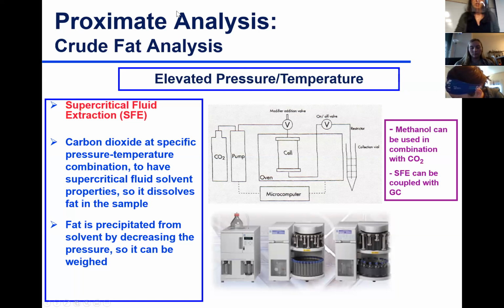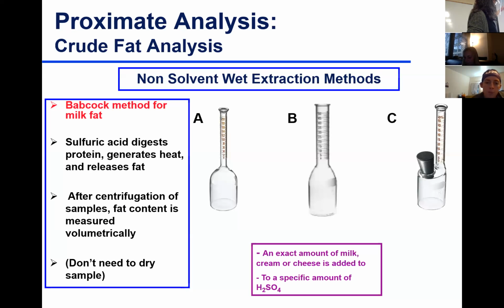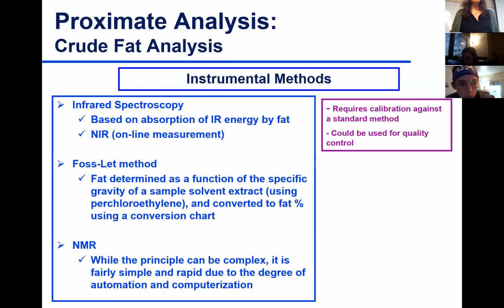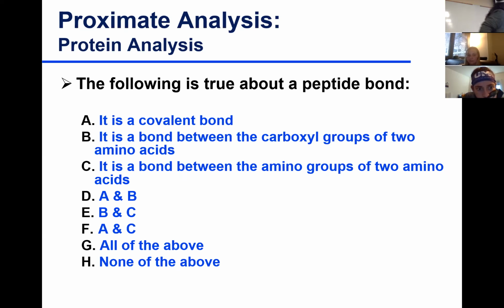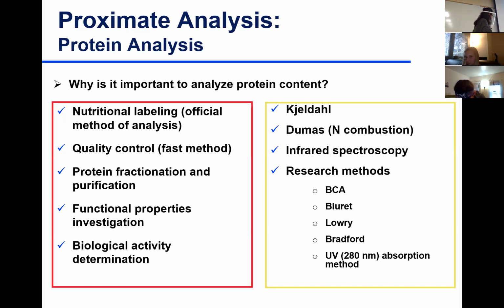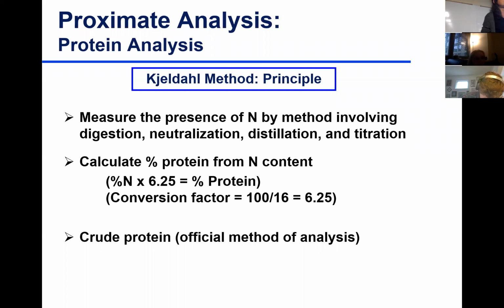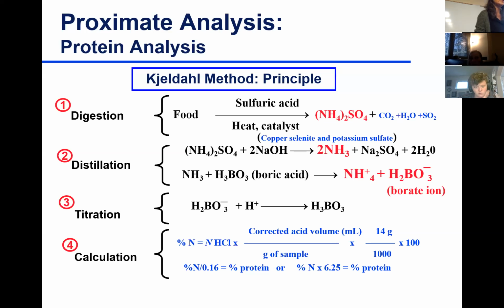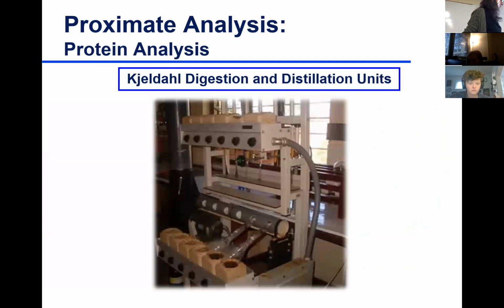Food Analysis Lecture 27 Nov 9 2020